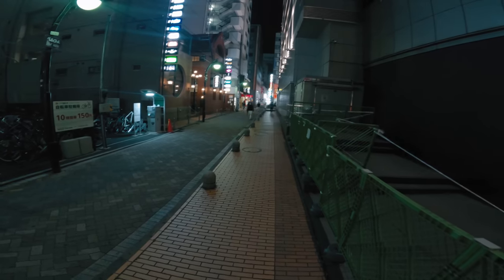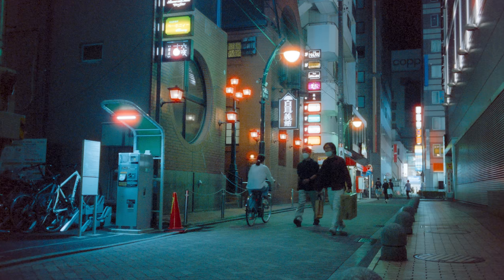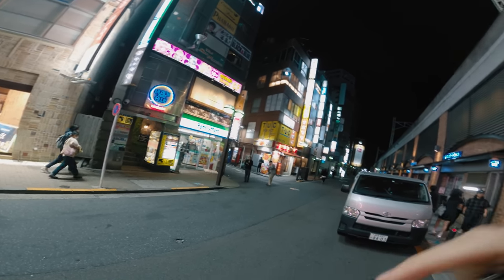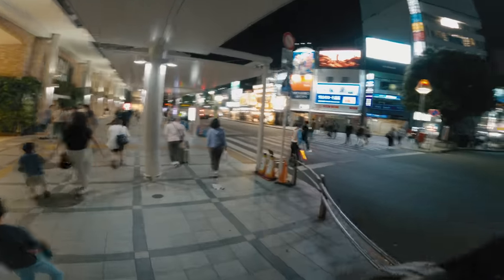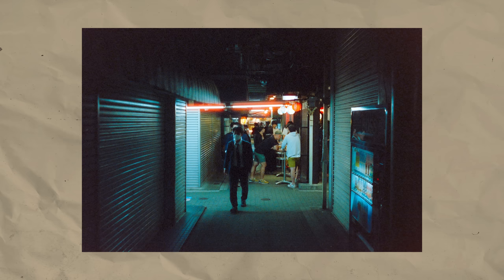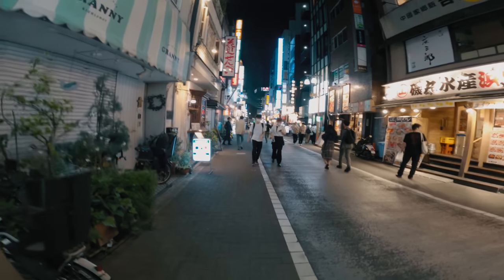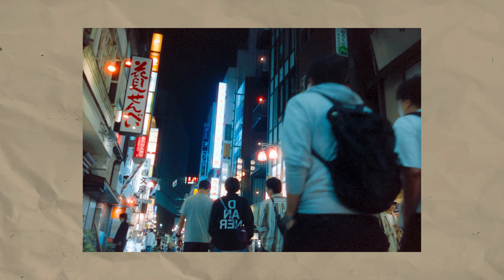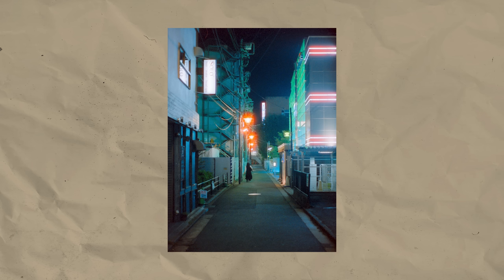Tokyo at Night - Film Photography on Cyberpunk 640T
Today I'm taking you with me into Tokyo at night to shoot a film stock called Cyberpunk 640T.
Big thank you to Cute Camera Co. for sponsoring the video! If you want to be safe when purchasing your film camera they're a good place to go.

All the music in this video is from Epidemic Sound - if you want to try out their music and support me you can use my referral link to sign up for a free trial

My Colour Grading has been in part been made possible thanks to the Plugin Dehancer.

My main video camera and digital photography camera
- Sony A7iii
The two lenses for the camera:

My secondary digital camera for casual photography:
- Lumix GX80
The two lenses I use with it:

Other gear I use to make my videos:
- GoPro Hero8

For my German friends, here are the links for .de